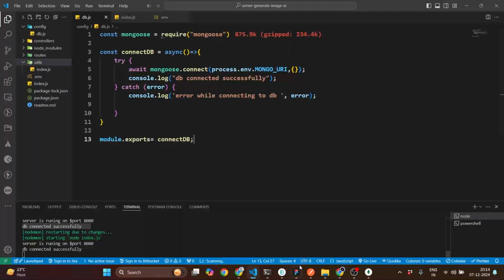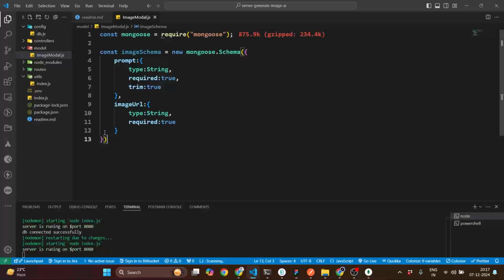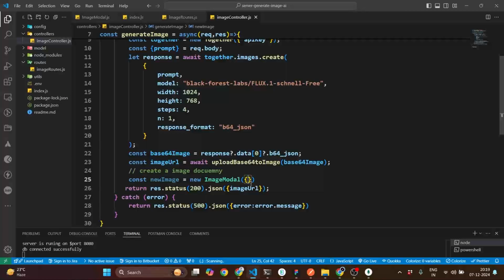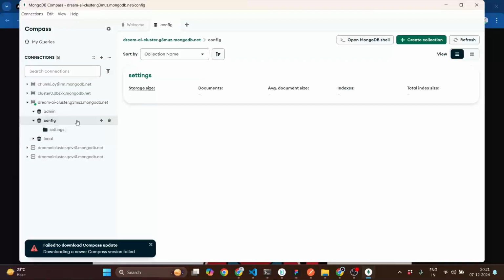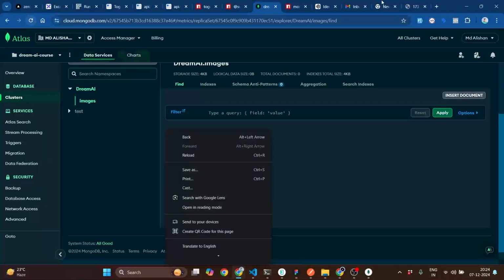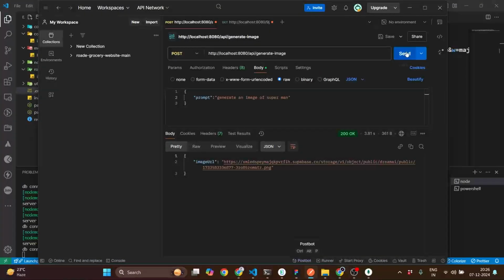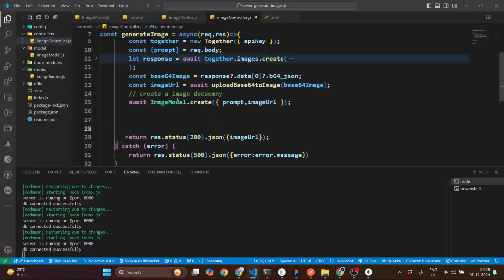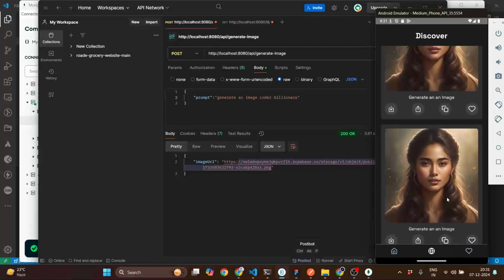17. Create Image Collection in MongoDB to store the Generated Images| AI Image Generator App